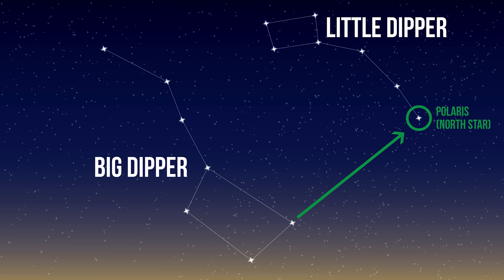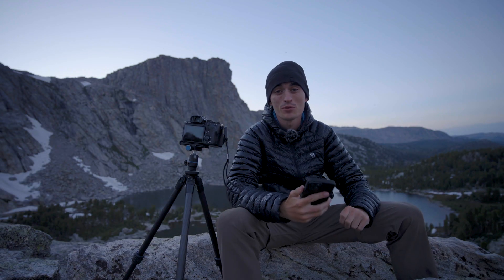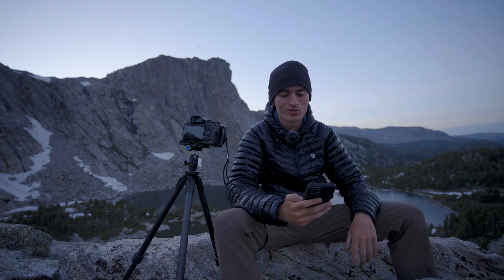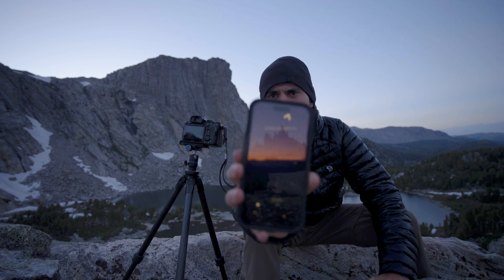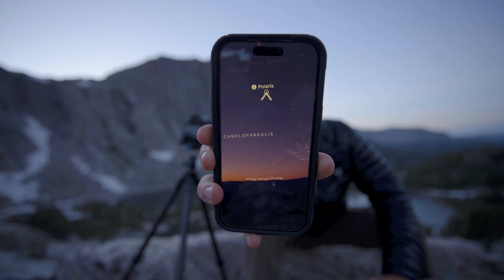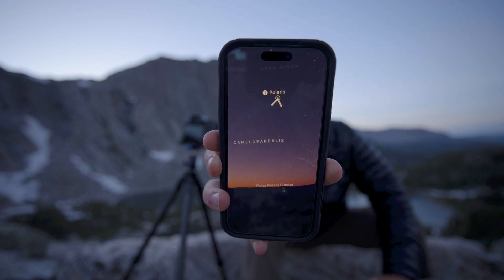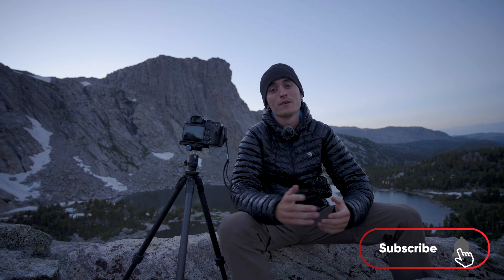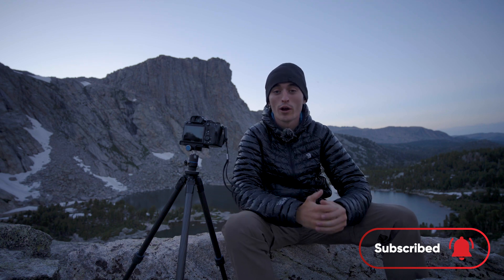Star Trail Photography - Complete Guide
🌠 How to photograph and edit a star trail image the easy way!

Photographing a star trail can be one of the more interesting ways to photograph the night sky. When facing north, you can even get the full circle of stars in the sky, which is striking in a photograph.

In this video, you'll learn everything you need to know to photograph a full-circle star trail. First, we'll discuss how to prepare in the field, including which direction to shoot and how to find the North Star. Then, we'll cover what equipment you need to capture a full star trail successfully. Finally, we'll jump into Lightroom and Photoshop to merge the images together.

0:00 - Shooting a Star Trail
0:45 - Preparing in the Field
1:18 - How to Find North Star (Polaris)
2:30 - Equipment You'll Need
3:17 - Camera Settings for Star Trails
5:55 - Editing Star Trail Images
11:22 - Final Thoughts